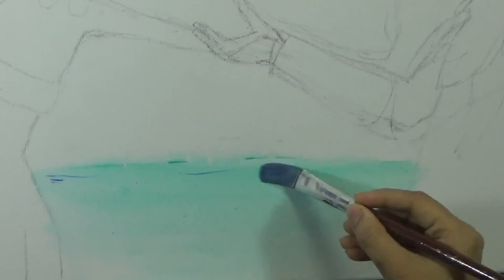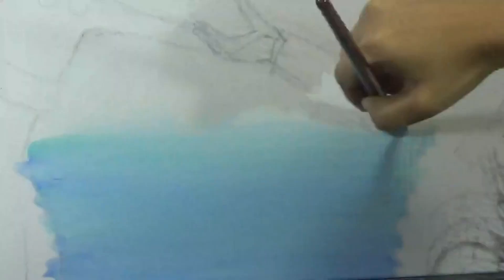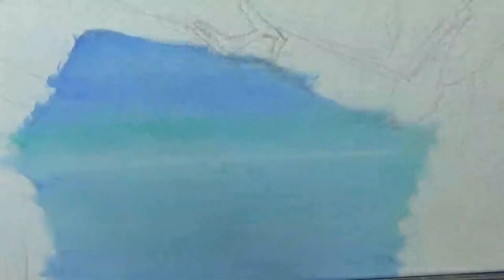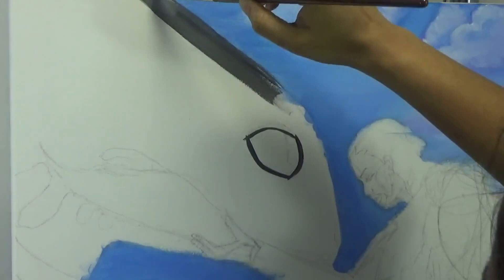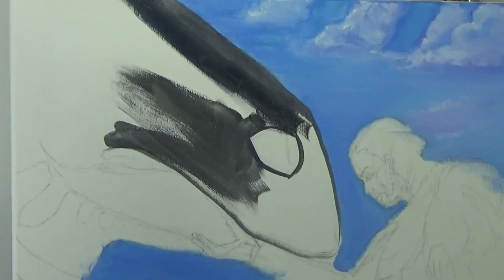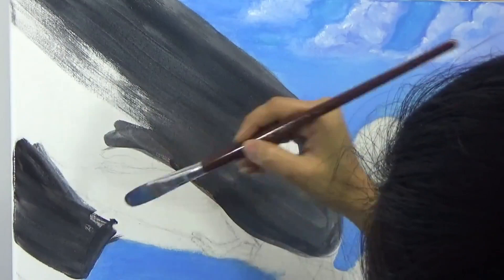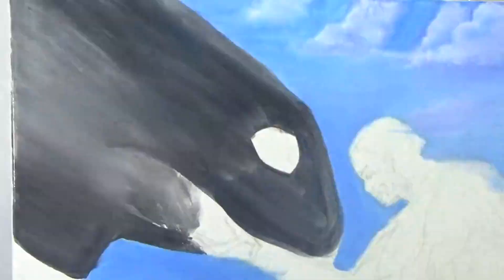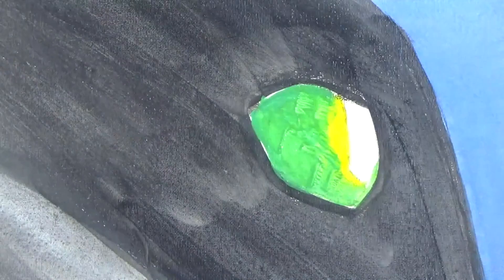How to paint Toothless and Jon Snow - Acrylic painting tutorial and timelapse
t is time for this month’s Disney character reimagination series. However, my recent visit to the theaters with my son to watch the last sequel of “How to train the dragons” made me think why limit myself to disney characters only…… let us just open it up for any animation character. And Toothless is just too cute not to paint!! So, there is a tutorial to paint toothless and ? you would think Hiccup, but my over imaginative brain told me bring little twist to the painting!! Hope you like it.

This painting is not meant for selling or print making….. So I am trying my best to stay away from Copyright violation

If you have missed my other Disney character reimagination painting series videos, here are the links:

Canvas – Yes canvas –16*20

Acrylic paints - Liquitex basics brand

Taklon bristle paintbrushes

AND lots of imagination

Amazon store

Note: It's ok to copy my art for your personal use as long as you are not trying to make money off of it :) Having said that, my videos are for you to enjoy, learn and paint along with me. Also if you post your copied work on any social media, please give me a credit stating it's a "copy of an original painting by “Sayanti Fine Arts". Although I hate writing these things, I know you would understand I am just trying to protect my content! Thank you for your support!!